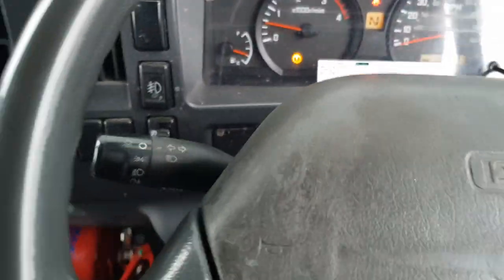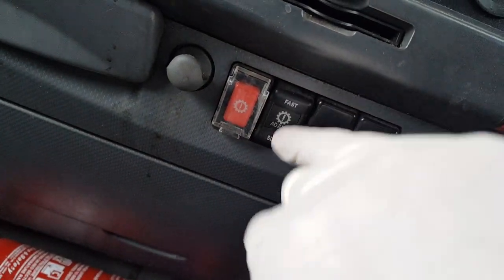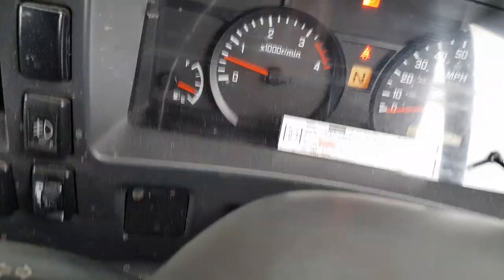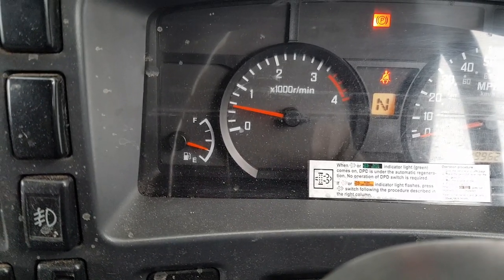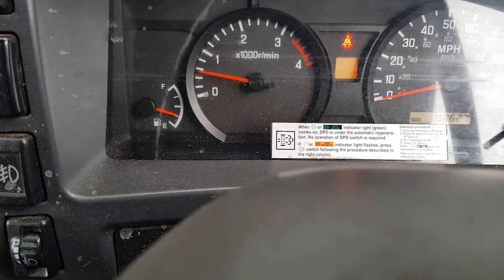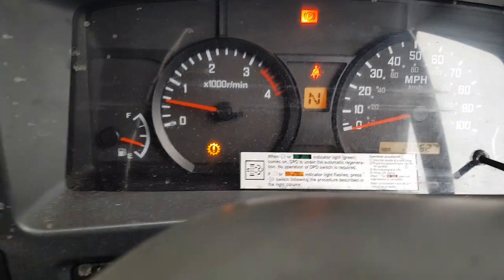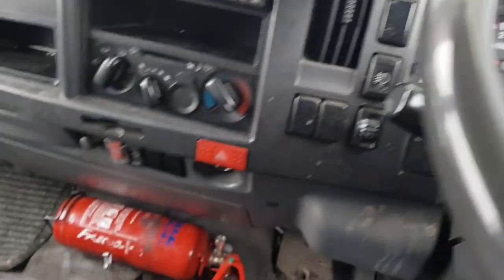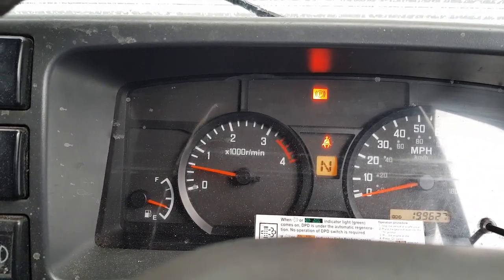Isuzu nqr npr auto box relearn reset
Reset gearbox automatic